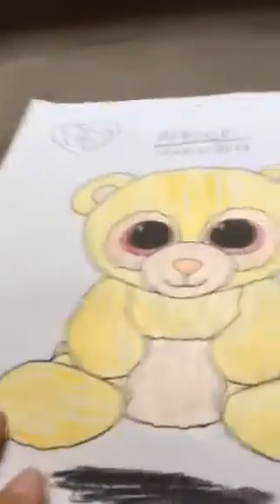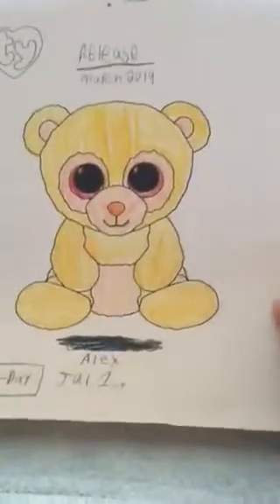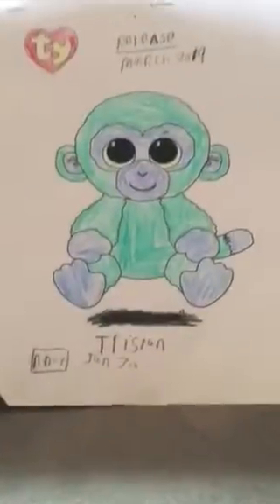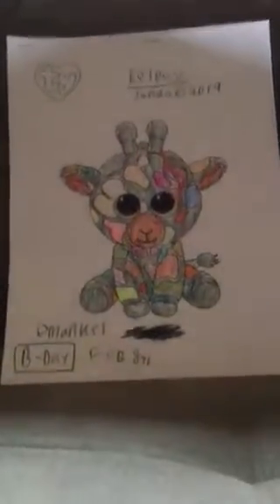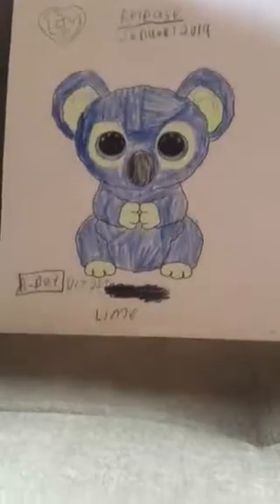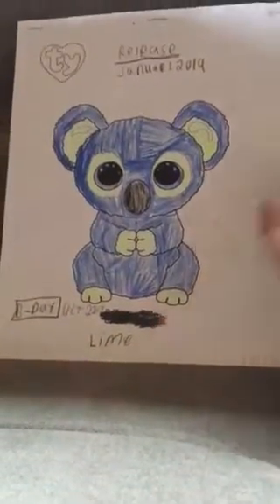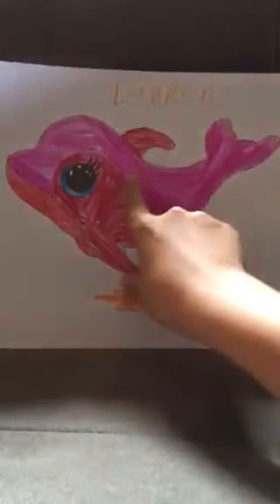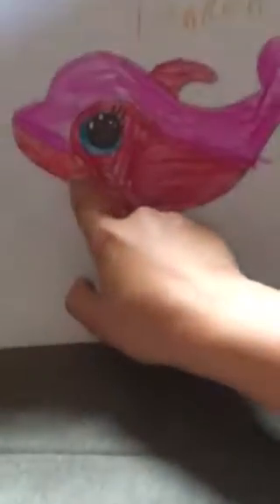Custom beanie boos I drew